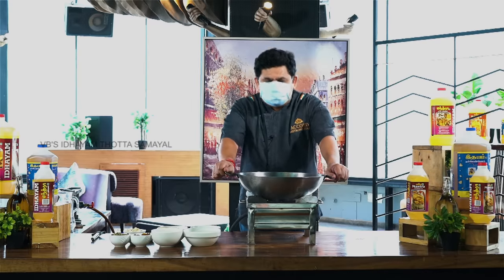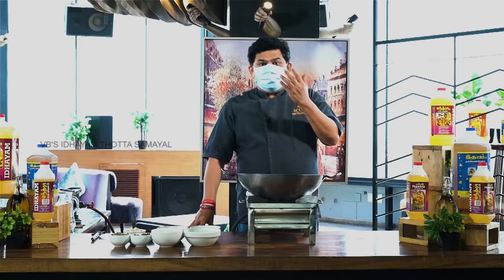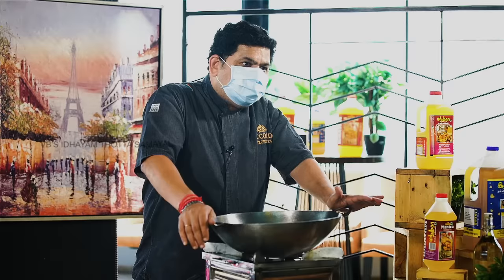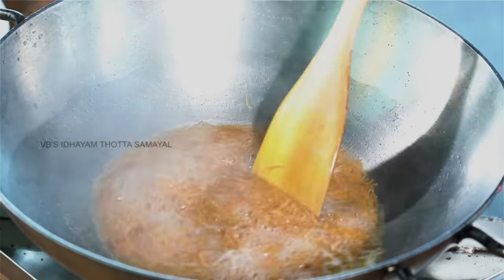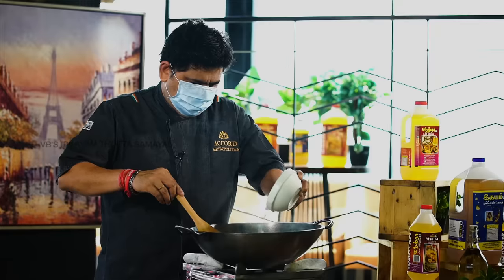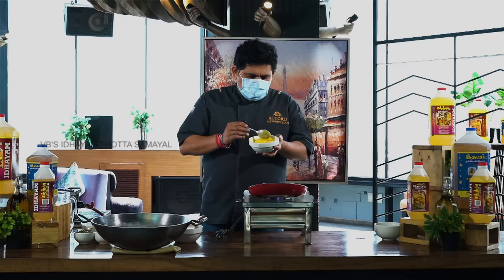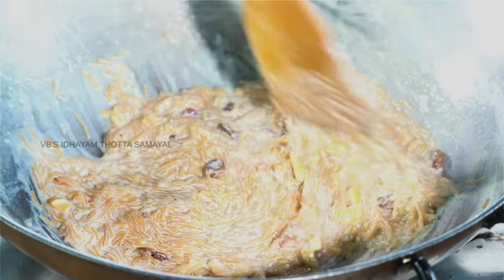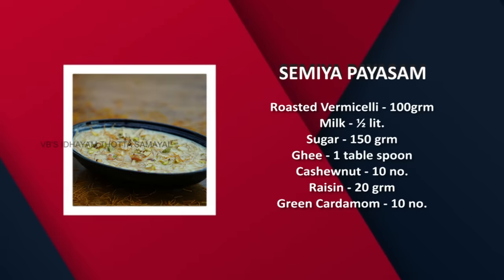Venkatesh Bhat makes Semiya Payasam | recipe in Tamil | Vermicelli Payasam